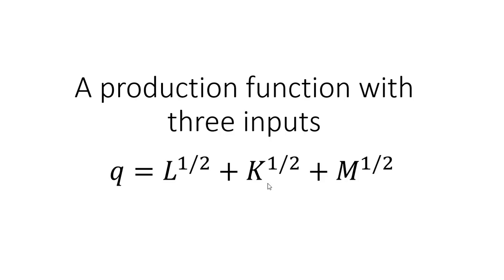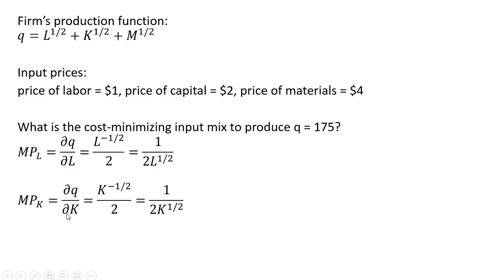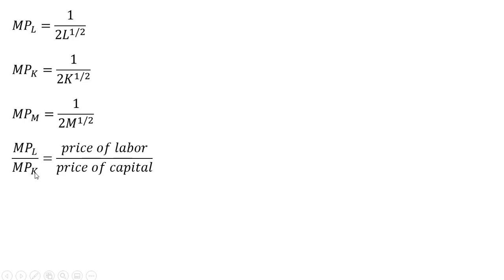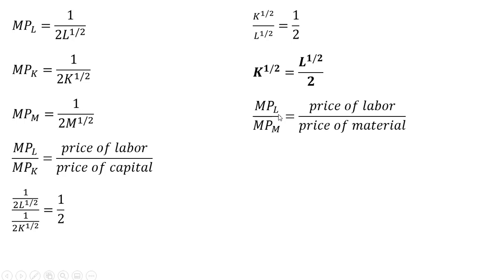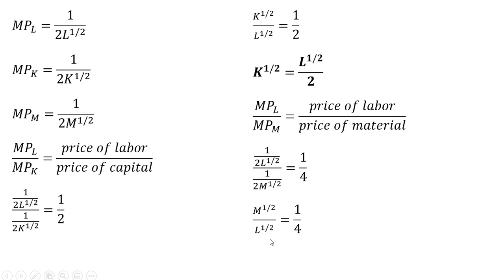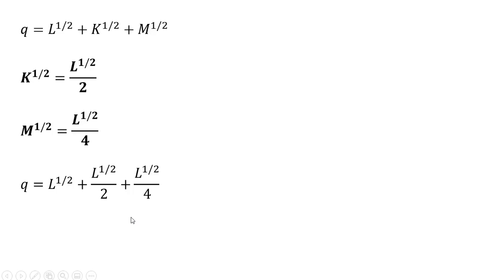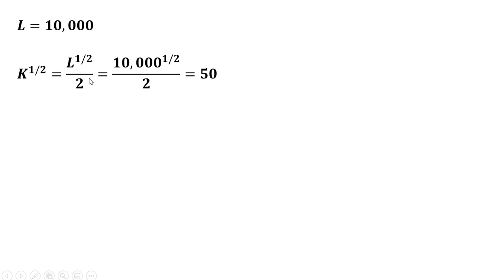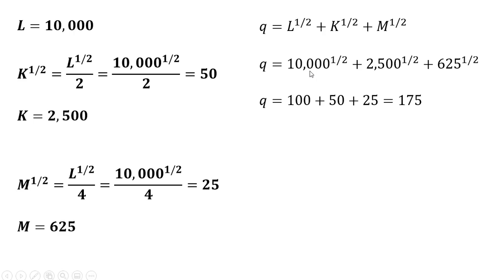Three Input Production Function: Solve for Cost-Minimizing Input Mix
A firm has a production function with three inputs and will minimize the cost of producing a given level of output.